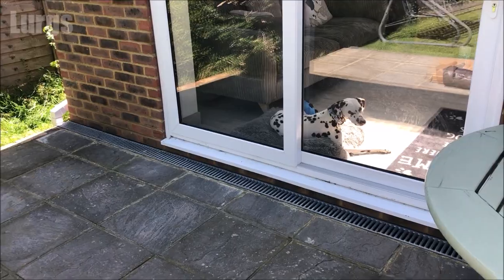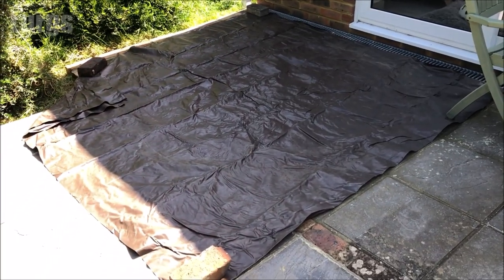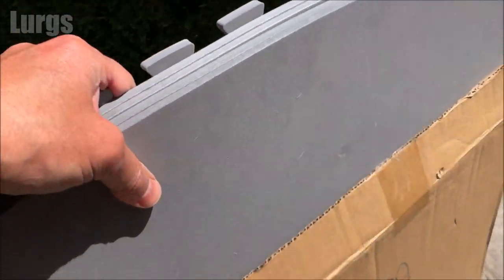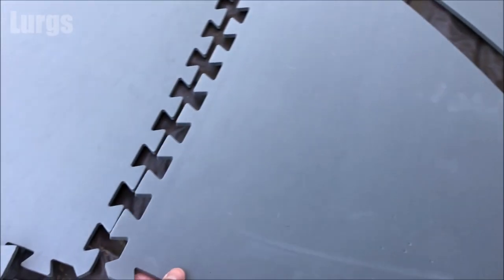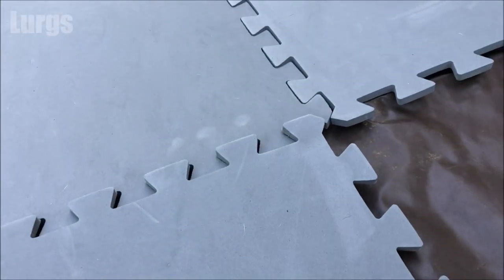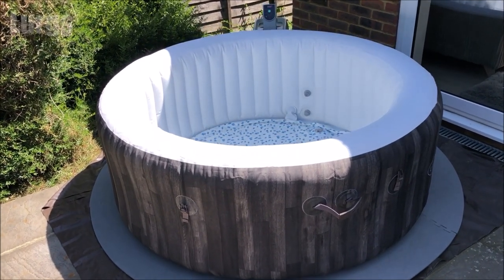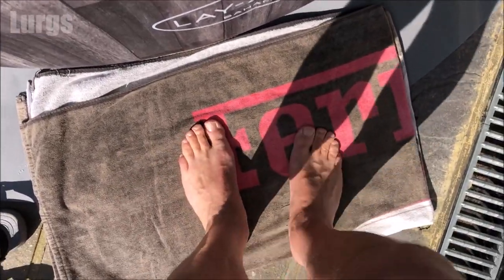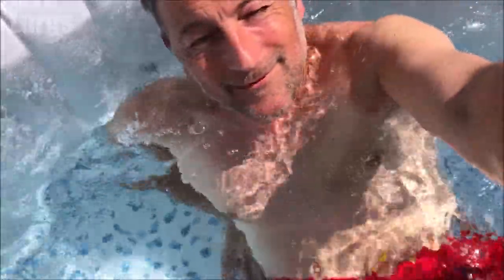Inflatable Spa Round Floor Protector Mat for Lay-Z-Spa - Protective and Insulating Hot Tub Floor Mat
Inflatable Spa Round Floor Protector Mat for Lay-Z-Spa. Protective and Insulating Hot Tub Floor Mat Review.
Last year we had our Bestway Lay-Z-Spa on a vinyl mat on the patio and it was very uncomfortable. We bought a protective and insulating hot tub floor mat for the base of our Lay-Z-Spa \ Inflatable Hot Tub and this is a quick setup and review.
A decent Foam mat underneath your Lay-Z-Spa reduces heat loss through the floor and saves on hot tub energy costs so is an essential part of hot tub insulation for better energy efficiency and also comfort! It also adds a layer of protection from any gritty or debris on the floor.

When you are buying a Hot Tub Floor Protector foam mat then the thicker the better.

I use TubeBuddy to grow my YouTube channel. Click this link to install, even the FREE version is great. There is no additional charge to you.